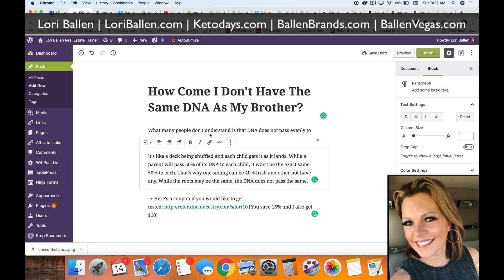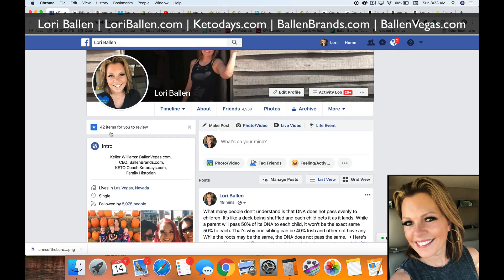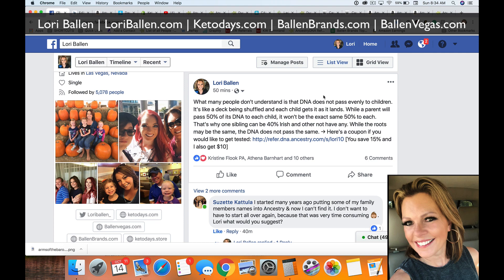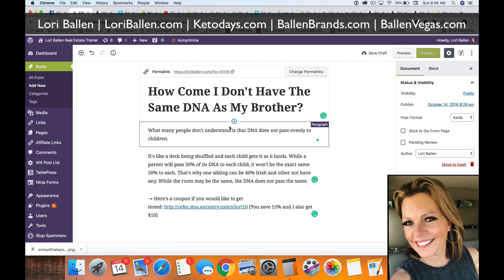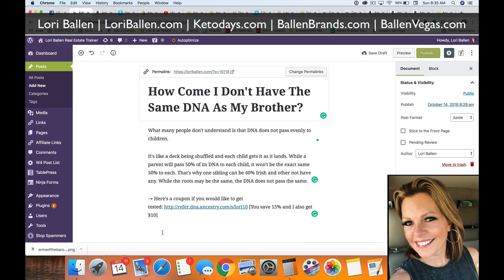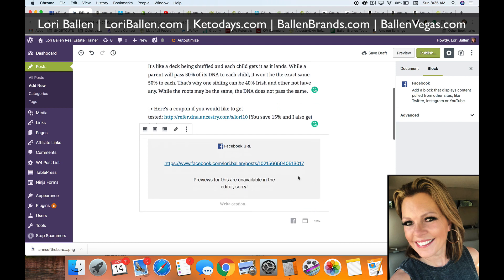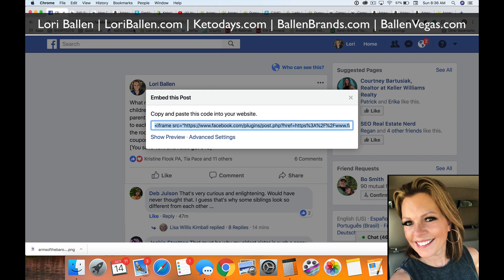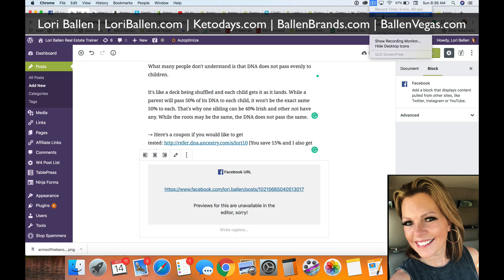How To Embed a Facebook Post on WordPress Gutenberg | Lori Ballen